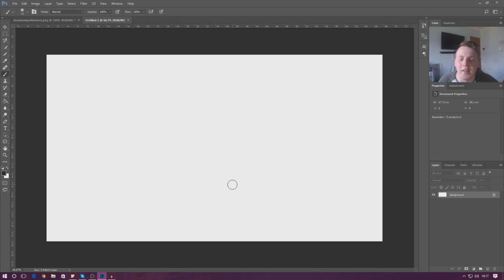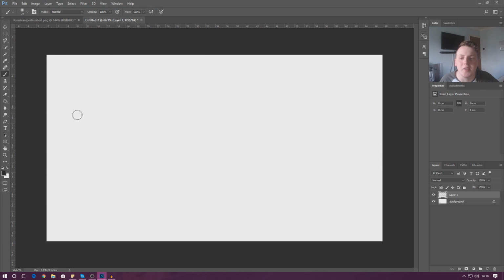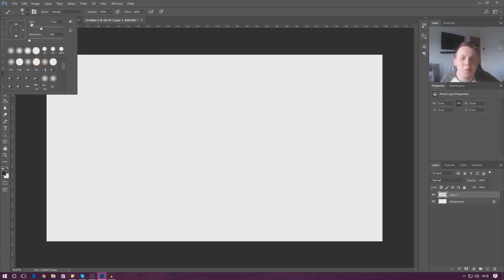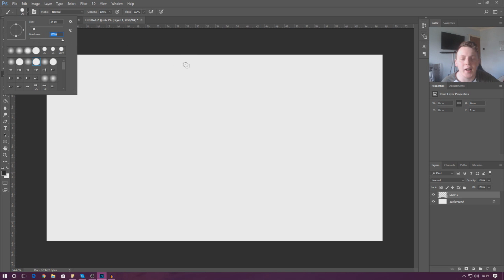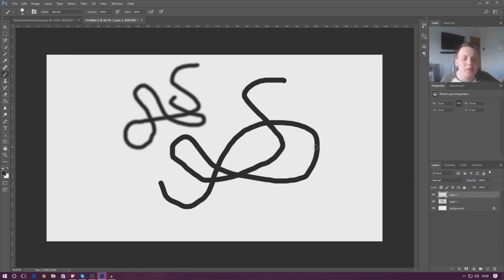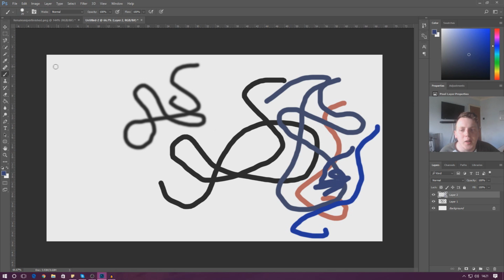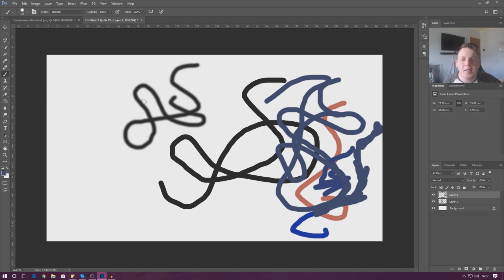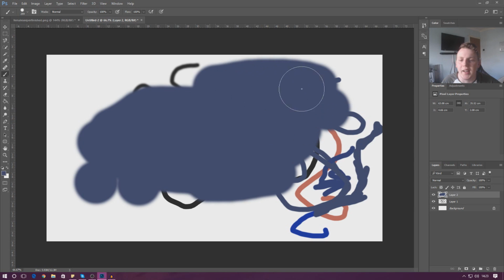Using The Paint Brush Tool - #7 Adobe Photoshop Design Tutorial Series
We take a look at using the brush tool inside of Photoshop, going over using the brush tool to pain inside of our scene & and some of the settings allowing us to paint in different styles.

We also go over the importance of using different layers when drawing inside of Photoshop to help us move or hide our work.

► Next Video
In the next tutorial video we'll begin working with selection tools to further bring our designs to life.